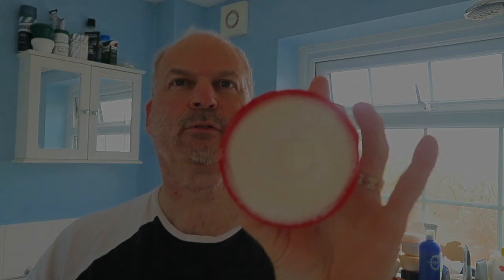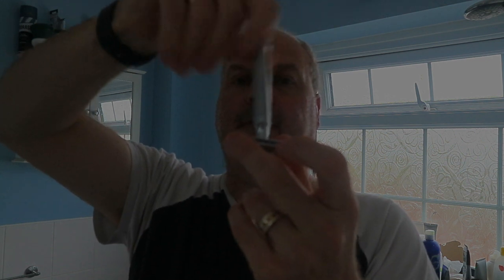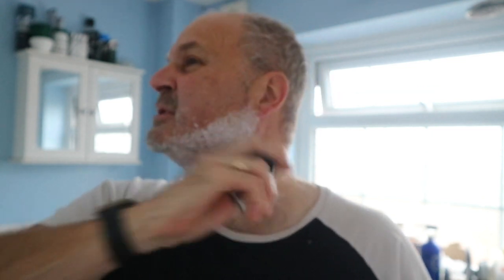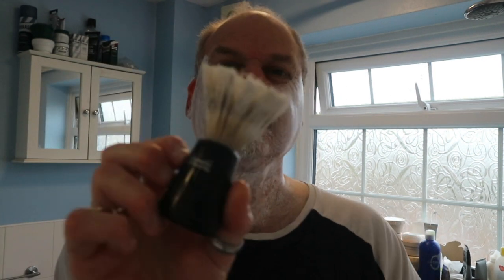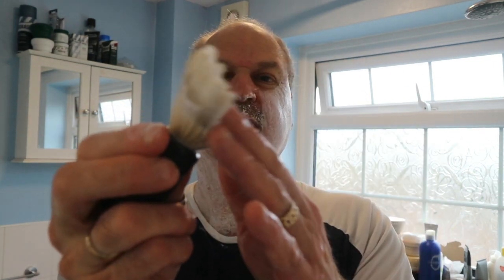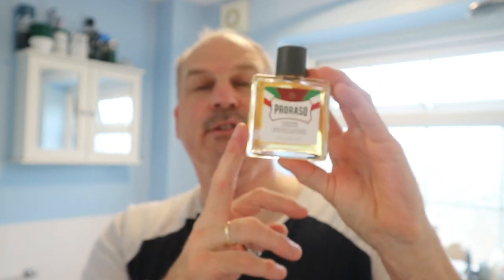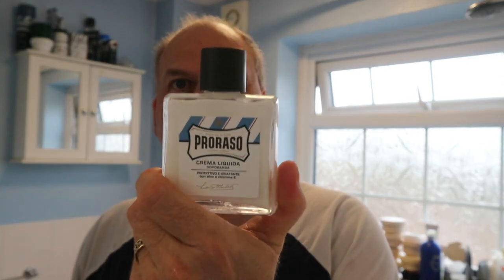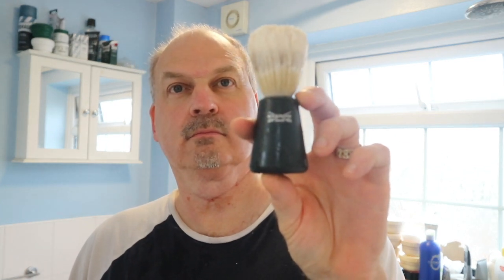Proraso Shave | Croap and Cream | Sunday Shave #12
Join Andy every Sunday for his weekly shave in these shaving & grooming episodes. This week it's a Proraso Shave.

I used these products in today's shave:

Proraso Sandalwood Red Croap
Proraso Sandalwood Red Pre-Shave Cream
Proraso Aftershave Cream
Proraso Sandalwood Red Aftershave

Remember, shaving should be fun, never a chore.